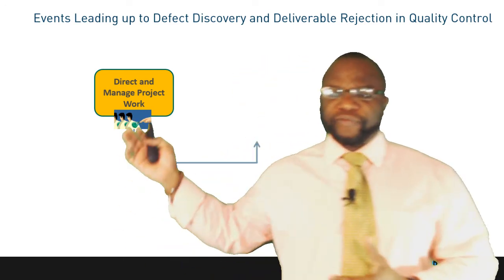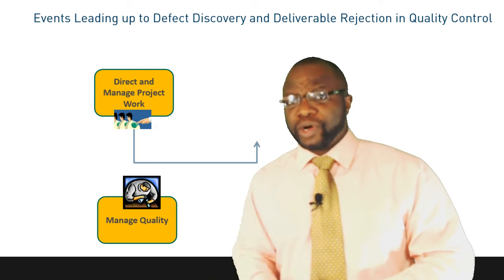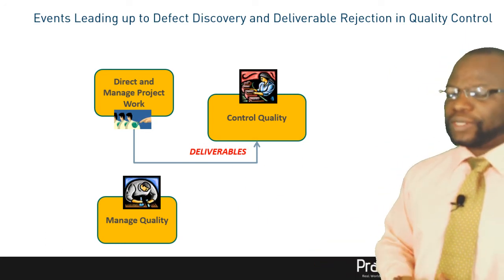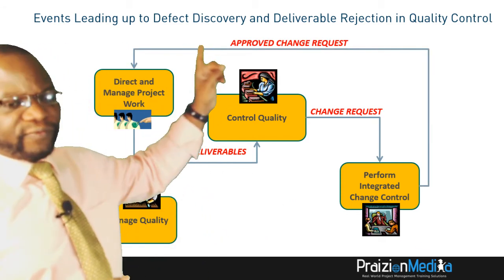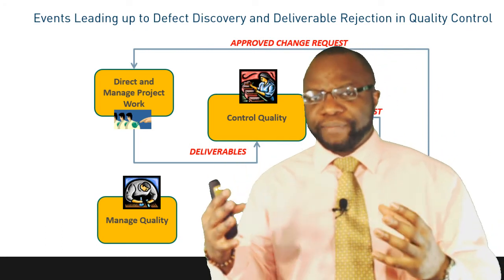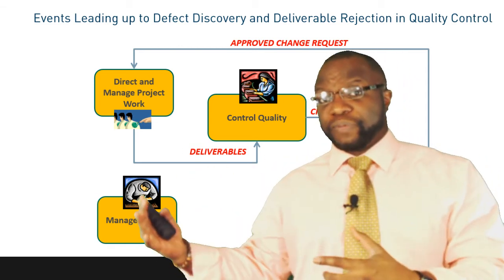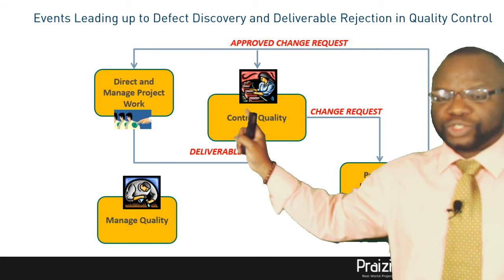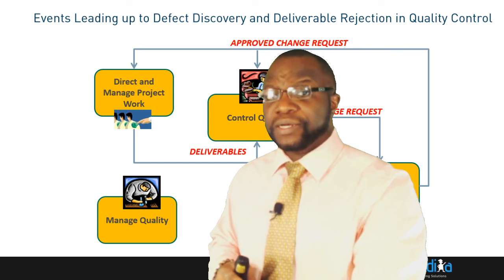The PMBOK Guide "WEB "- Tackle The PMP Beast